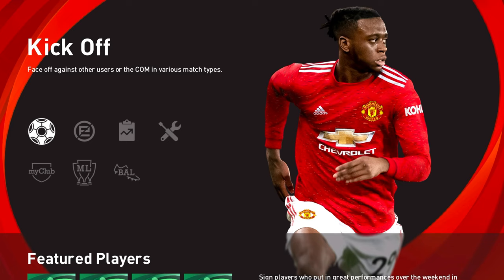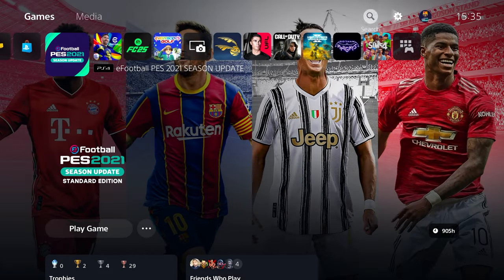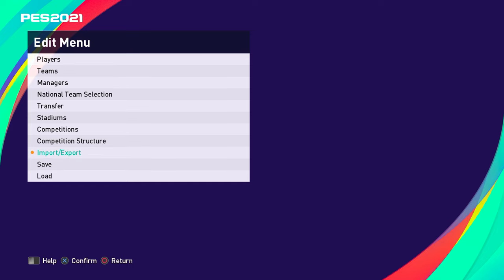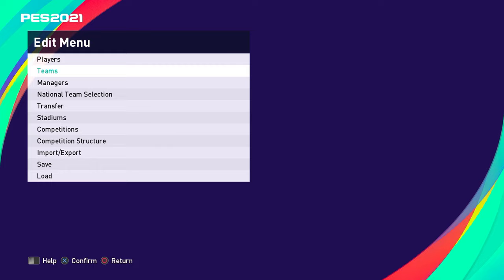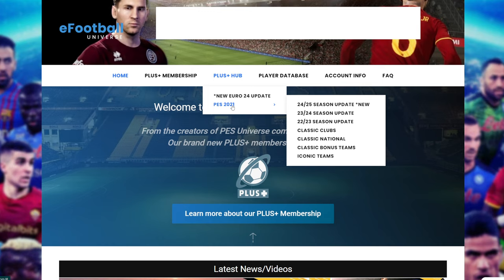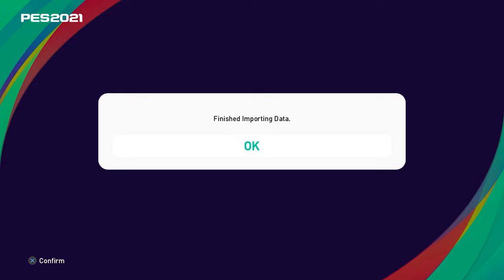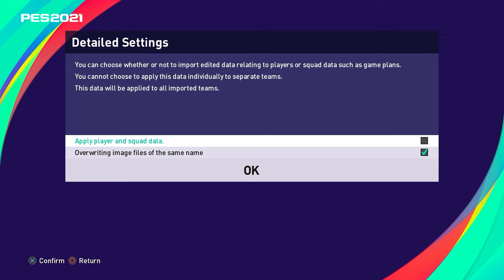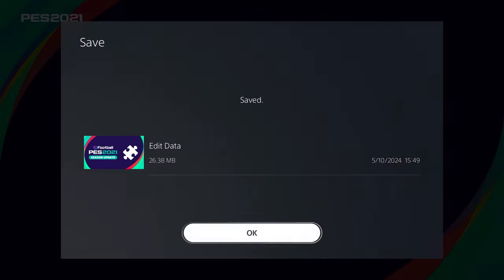PES 2021 | 2024/25 V3 OPTION FILE & TUTORIAL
""Brand new PES 2021 OF featuring the 24/25 Season.

TIMESTAMPS
00:00 Intro
00:11 Setup Edit Data
01:25 New Edit File
03:36 Download Link
04:40 Before OF
05:00 Import Competitions
06:10 Import Teams
08:04 After OF Installation
09:59 Structure Setup